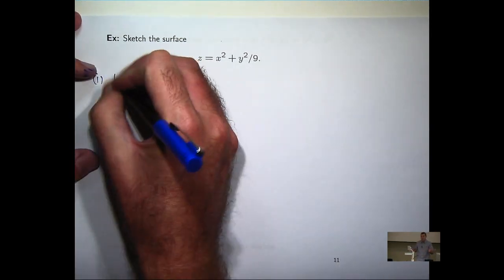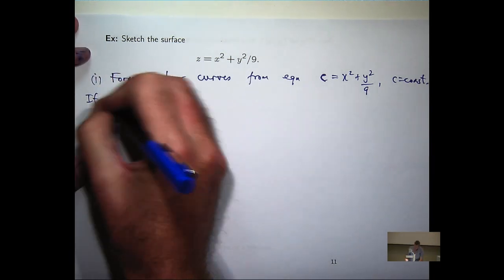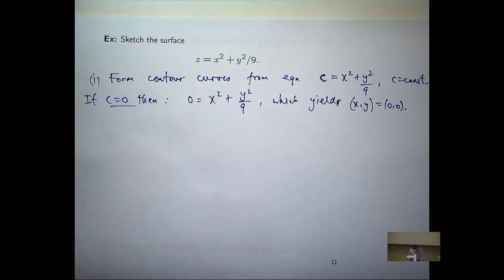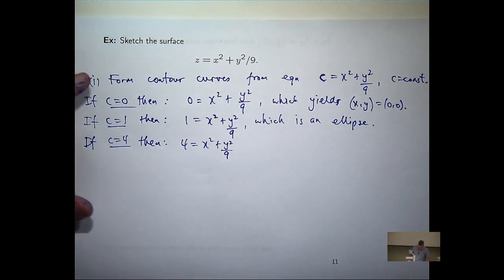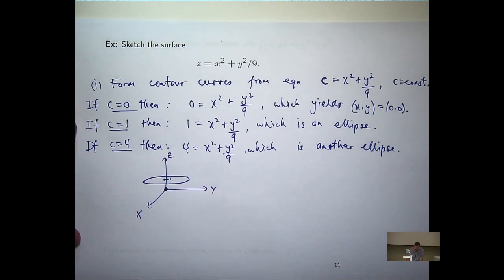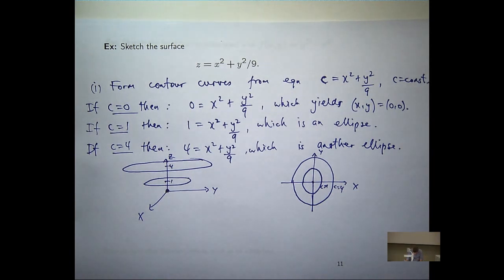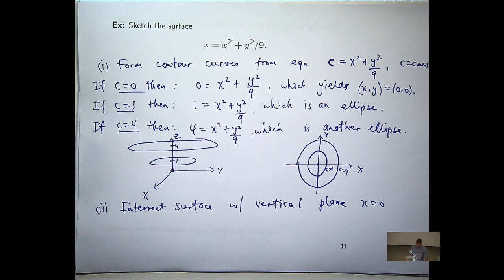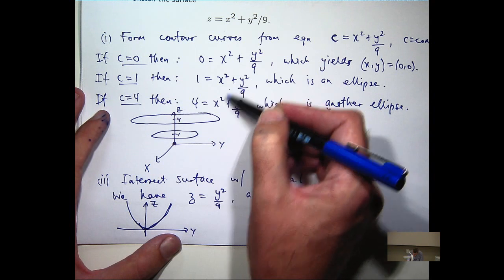How to sketch a surface: an example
Example of how to sketch the surfaces associated with functions of two variables.